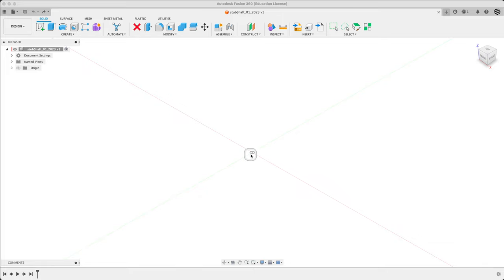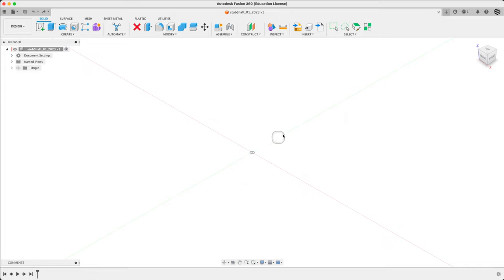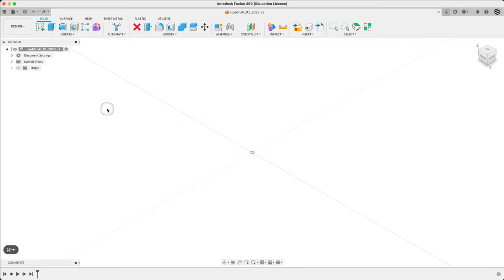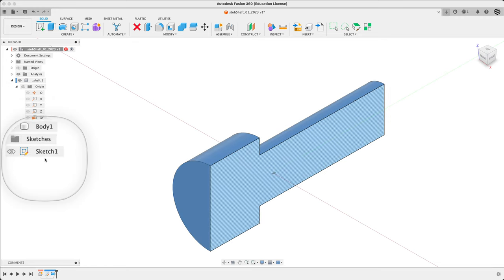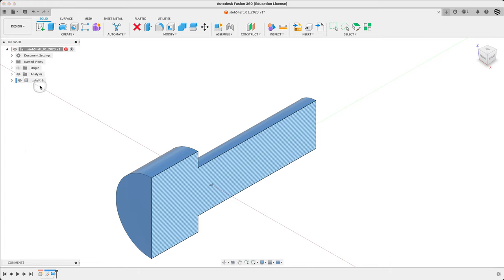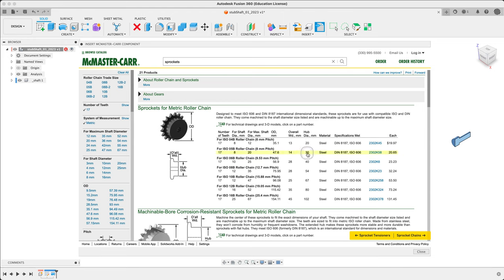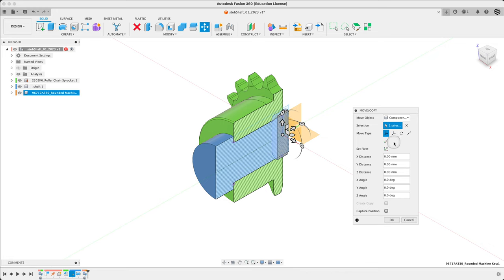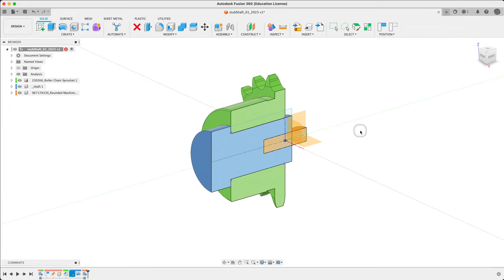dsgn380: modelling a component-driven stub shaft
Using various standard part geometries to get a little stub shaft together.
  (No start file.)